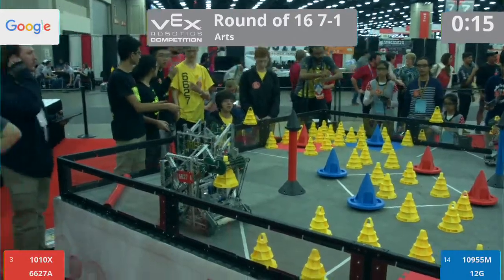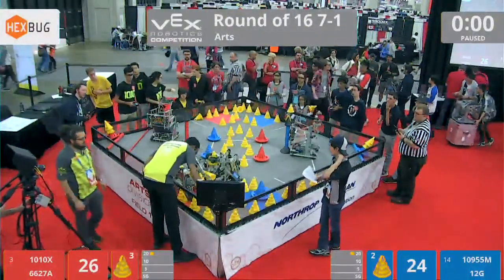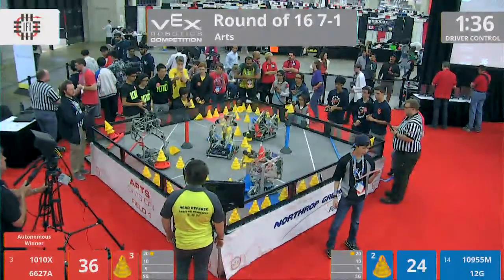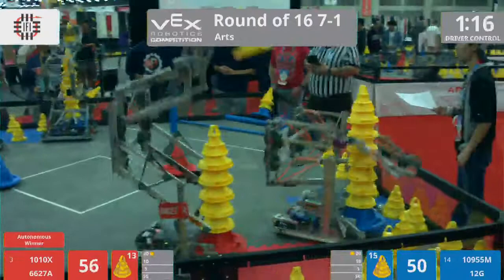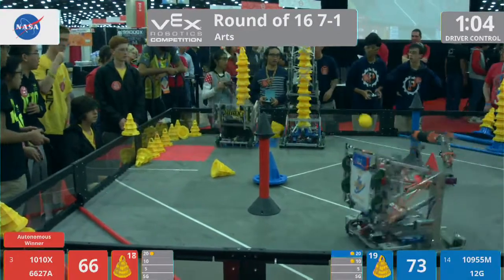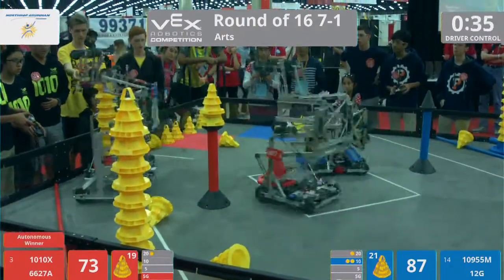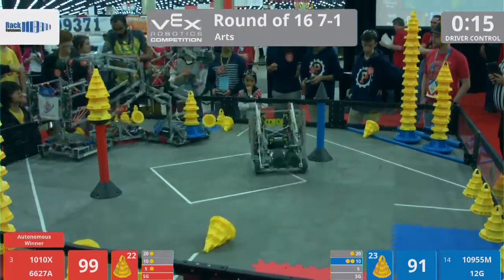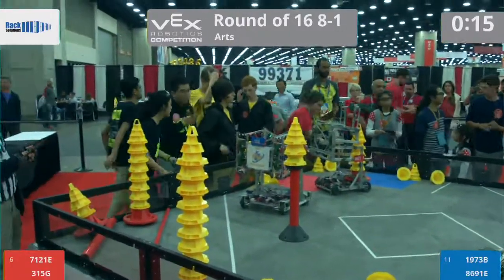2018 VRC Arts R16 7-1 - 1010X 6627A vs 10955M 12G - 113 to 104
VEX Worlds 2018 - VRC High School - Arts Division - R16 Match 7-1

Red - Score 113:
1010X (TenTon Robotics, West Vancouver School District #45, West Vancouver, British Columbia, Canada)

6627A (Knight Time Bots A, Foothill High School, Santa Ana, California, United States)

Blue - Score 104:
10955M (MJS Robotic Kids, Foik - Oak Harbor, Oak Harbor, Washington, United States)

12G (Puzzles?, The Potomac School, McLean, Virginia, United States)